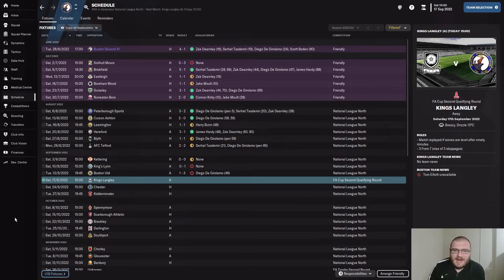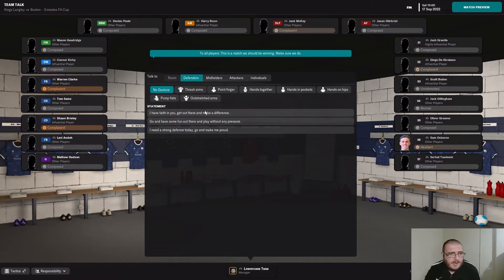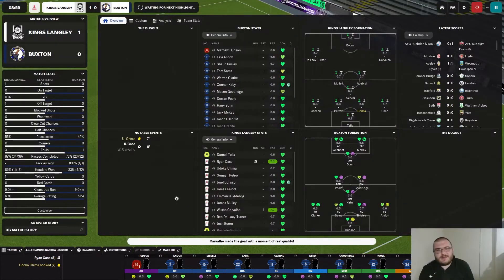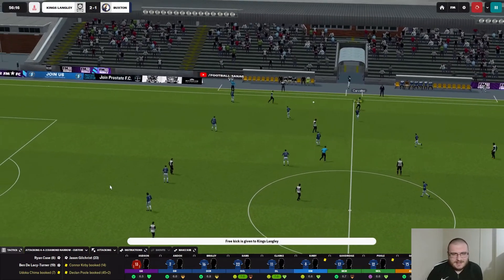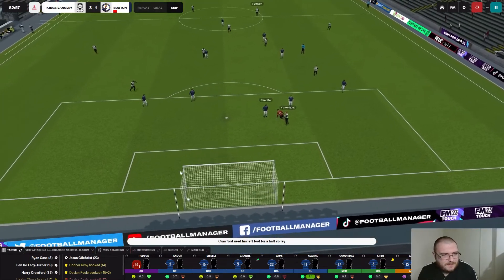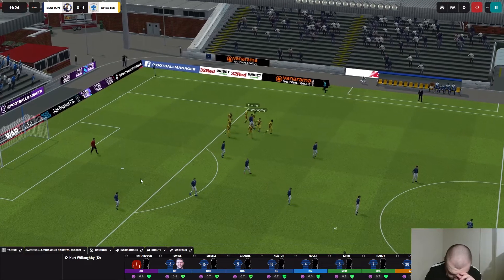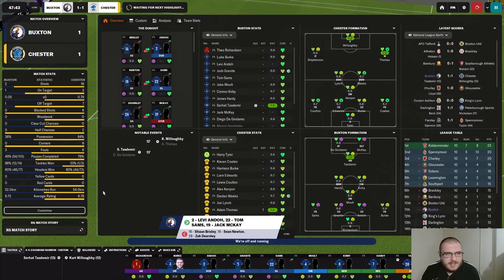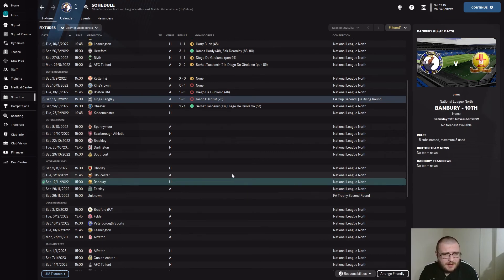FA Cup Action l Episode 2 l Buxton FC l Football Manager 2023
FM23 is here and we're taking over local team Buxton FC with the aim of becoming Champions of England and Europe.